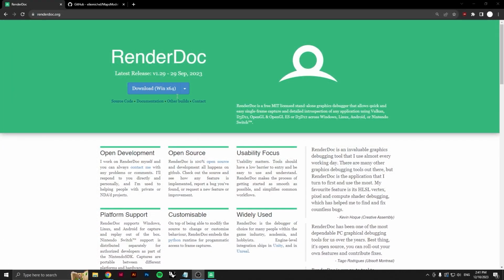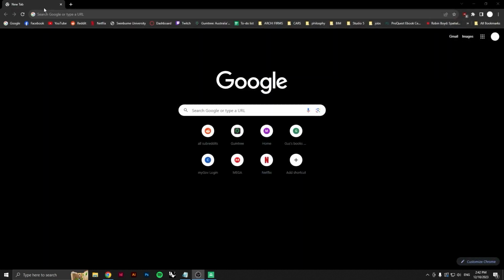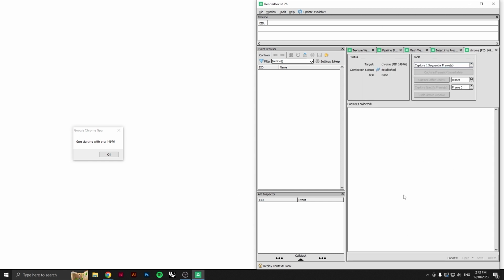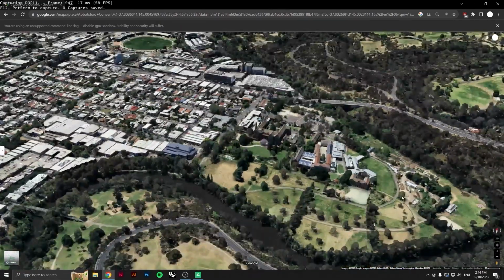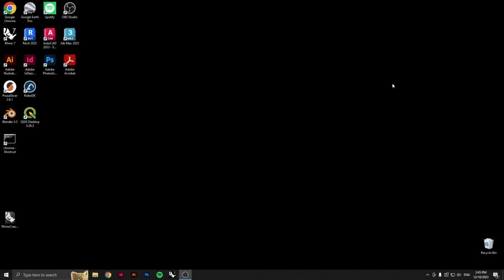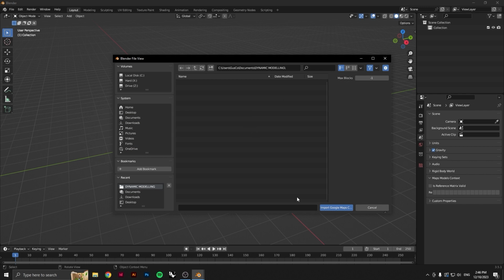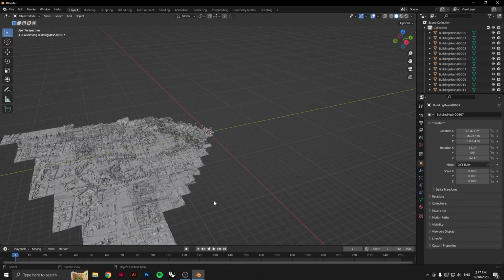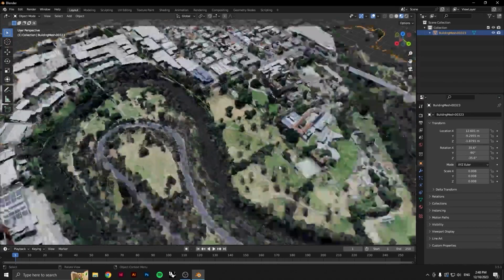Google Earth in Blender Using Maps Model Importer